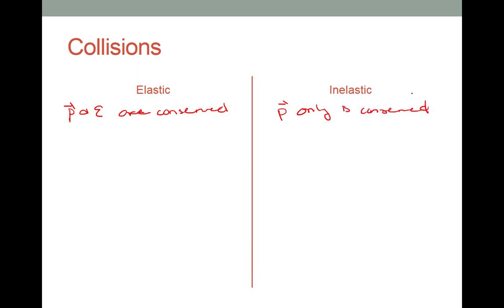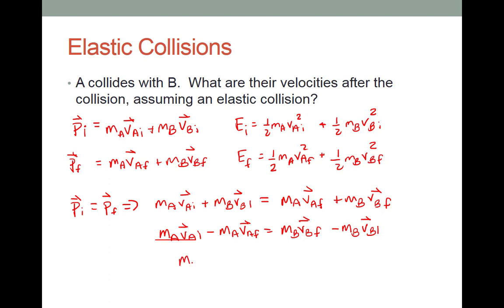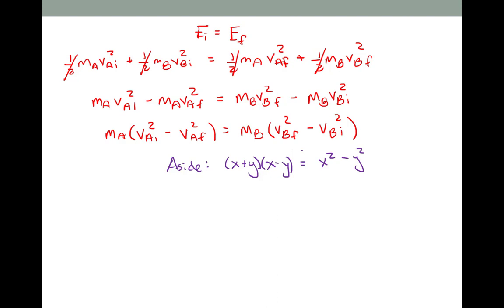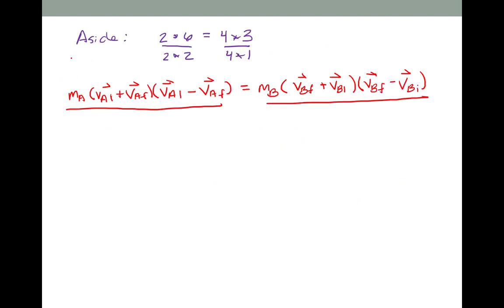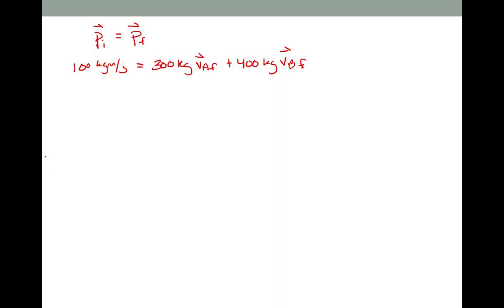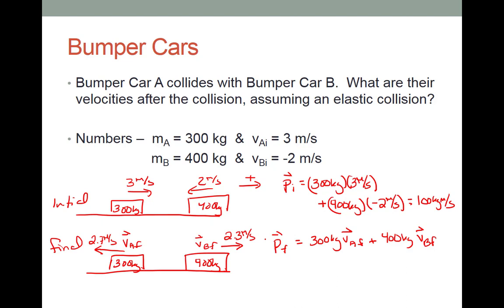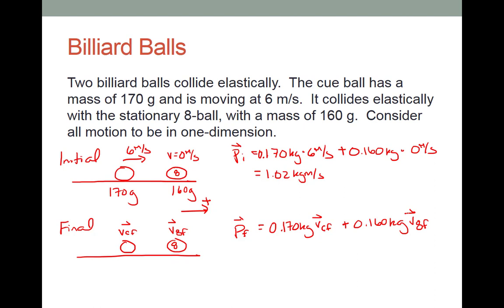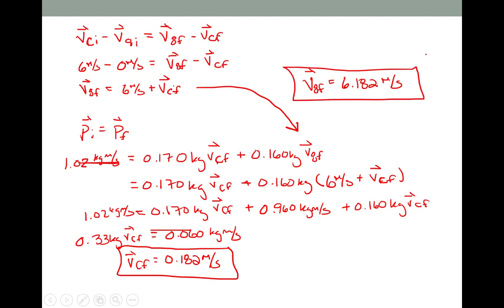U13 P3 Elastic Collisions